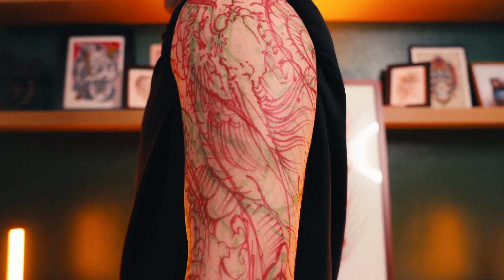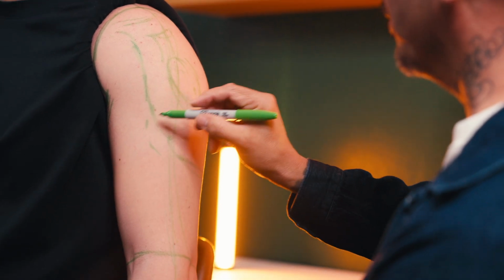TRAILER | DRAGON MASTERCLASS BY BILL CANALES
Welcome to the TTTSWRLDS - World Tattoo Community

Make sure to check out TTT’SWRLDS’s website and social media channels below!